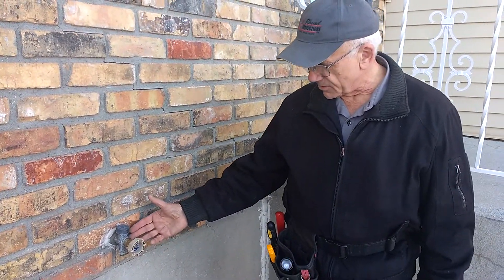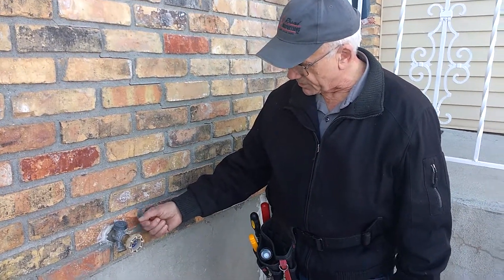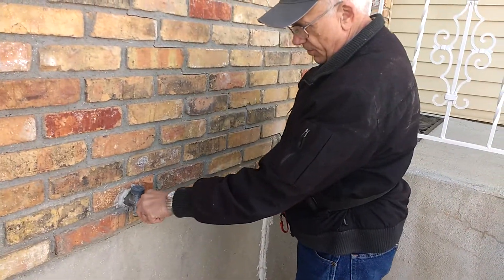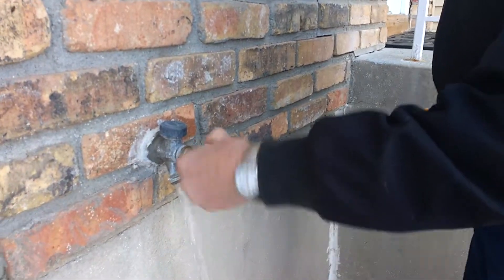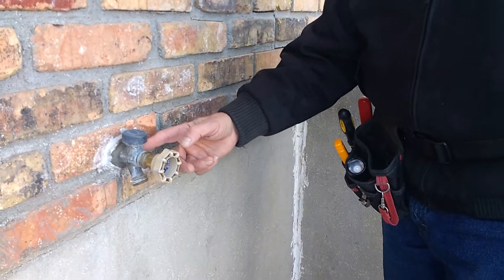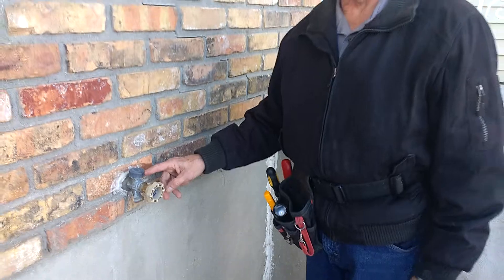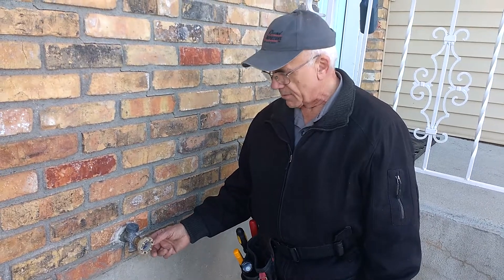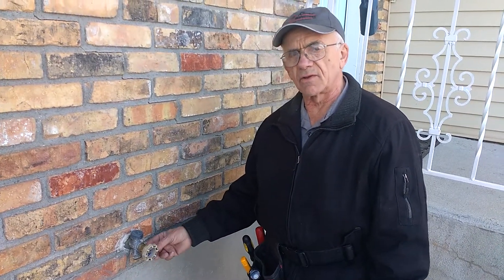Frost free spigots and hose bibs